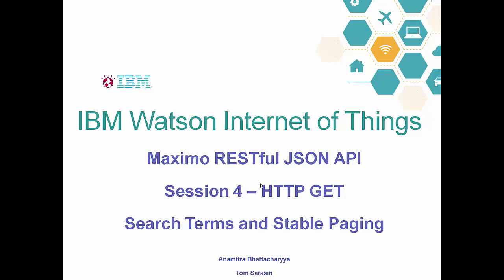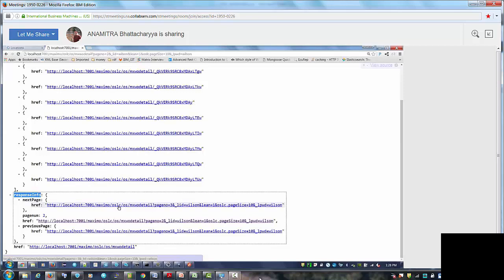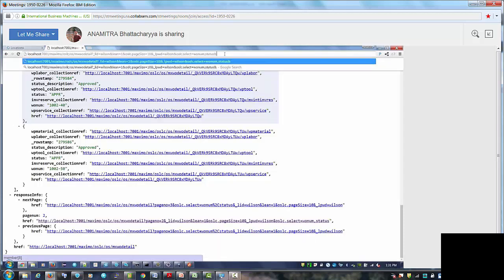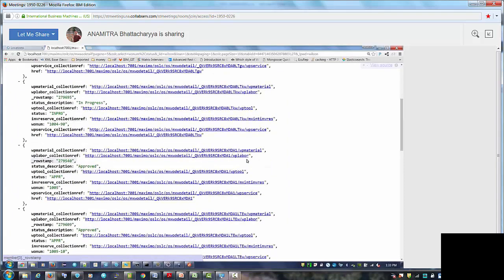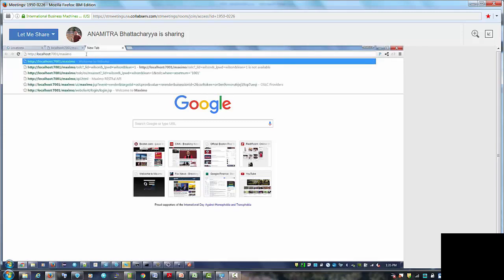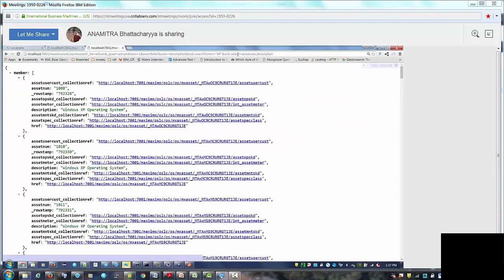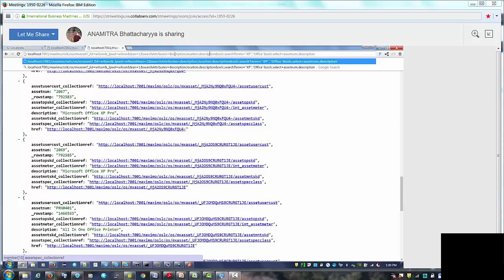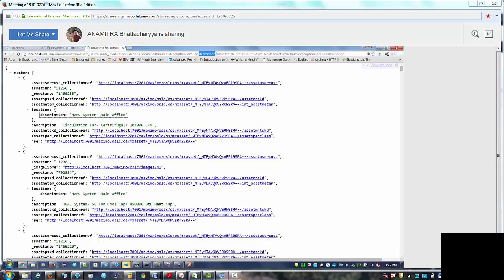Maximo JSON API GET Stable Paging & Search Terms